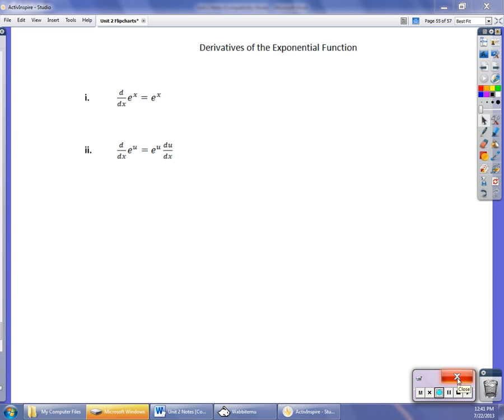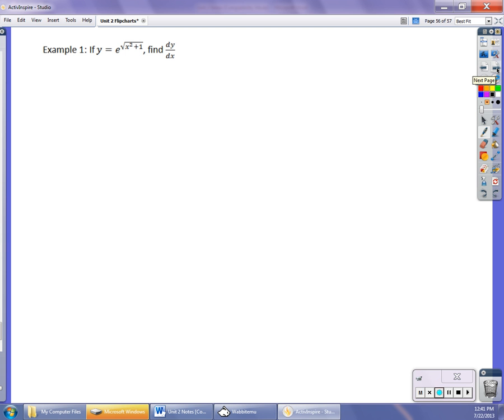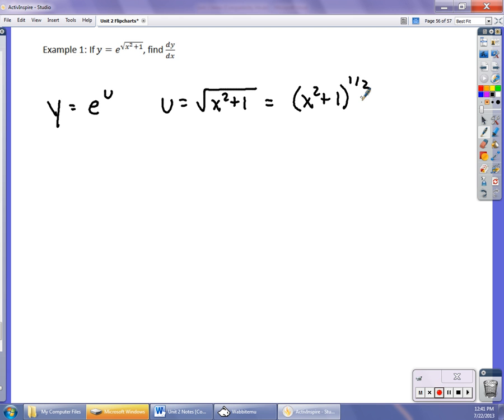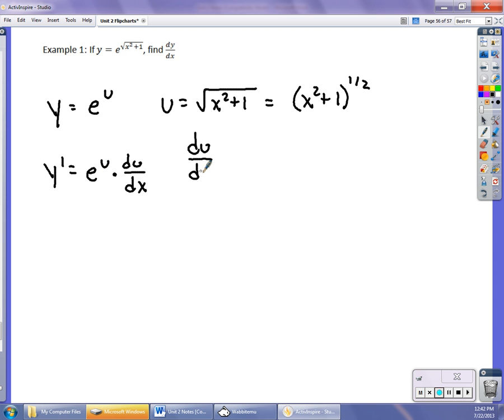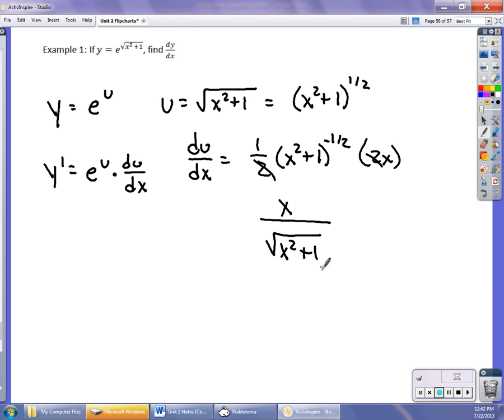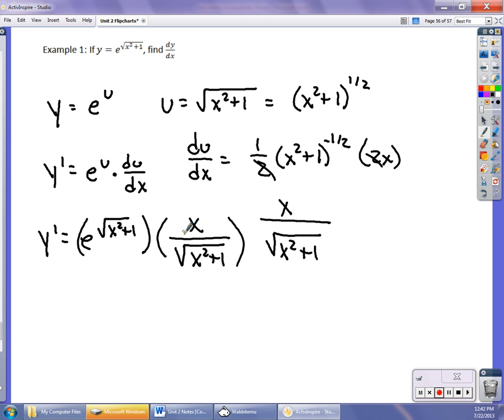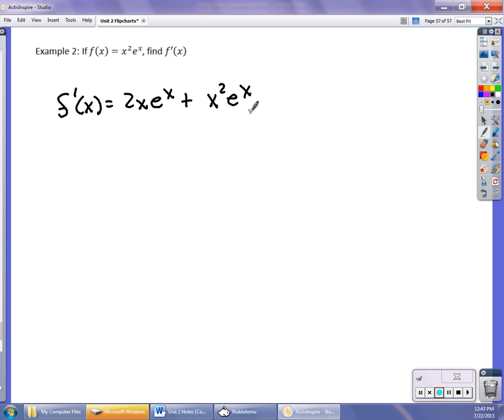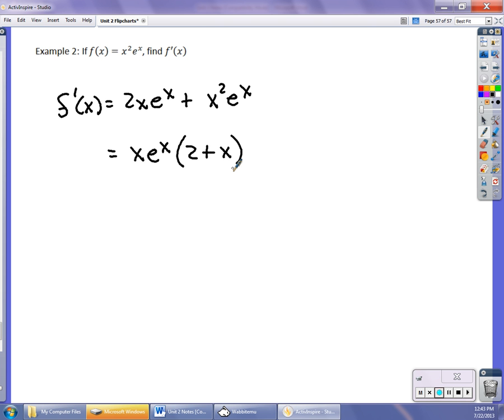Unit 2 Video 9